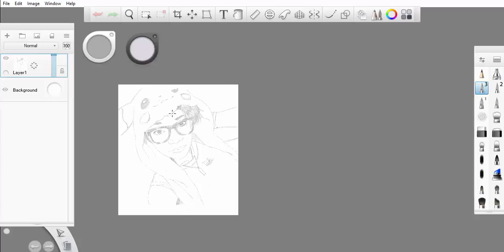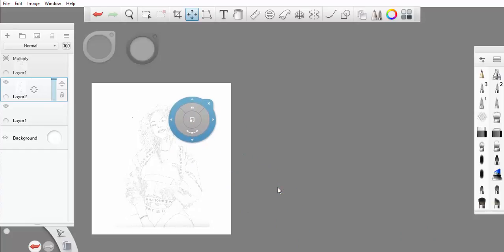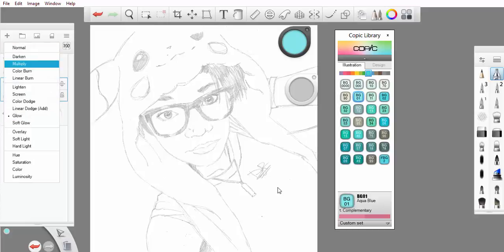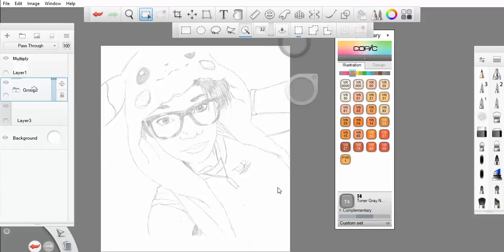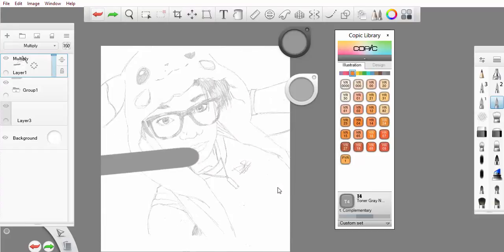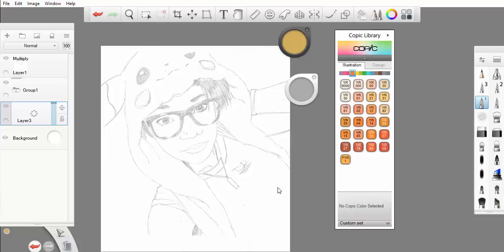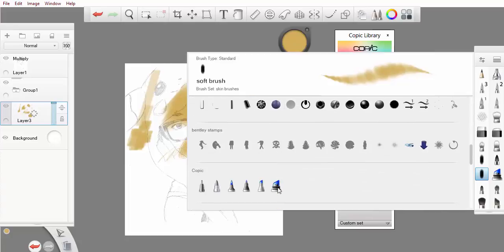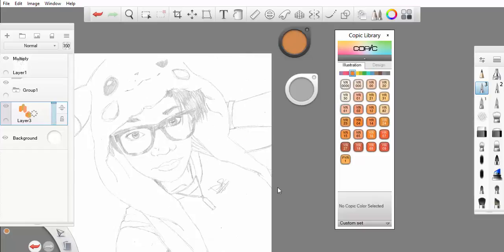my tricks to sketchbookpro